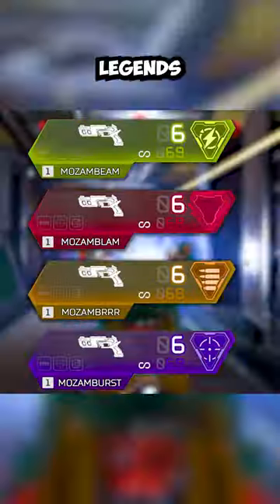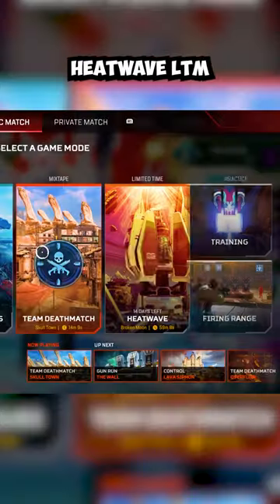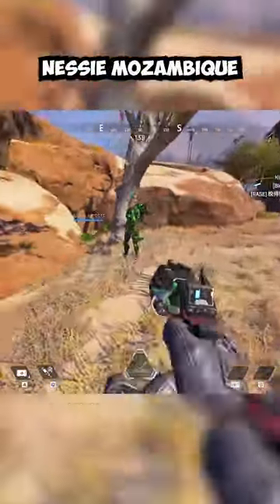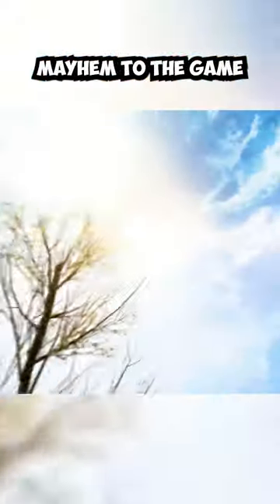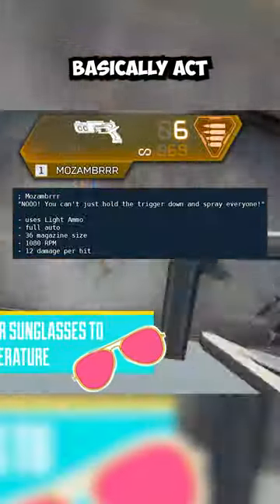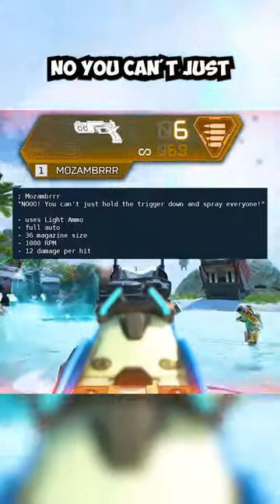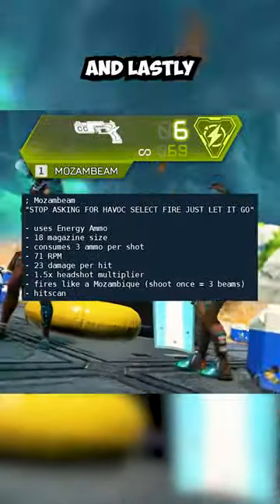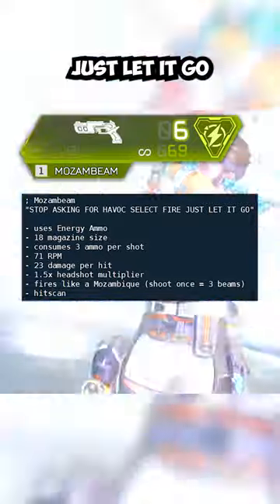NEW April Fools Event Weapons Are CRAZY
4 NEW Mozambiques are coming to Apex Legends in Season 16 during the 2023 April Fools Event.

With the Sun Squad Collection Event releasing, we have Ash's Heirloom, Loba Swim Suit Skin, and the Heatwave LTM now in Apex Legends.

Some new Apex Legends Leaks, like Caustic's "Contagion" Prestige Skin have surfaced.

For this year's April Fools Event, we will be getting 4 brand new Mozambique variants.

In prior April Fools Events, we have had buffed P2020s and Mozambiques, plus the Ol' Nessie Mozambique that sent out Nessies to attack enemies, similar to the Spider on Storm Point.

4 NEW Mozambiques for April Fools 2023 Event:
Mozambrrr: R-99 with 36 mag size
Mozamburst: better Hemlok
Mozamblam: faster Kraber
Mozambeam: HAVOC singlefire

Season 16: Revelry brings a new weapon, the Nemesis, a new "Mixtape" Playlist that permanently feature TDM, Gun Run, and Control, plus a Class Rework to the existing Legends (Assault, Skirmisher, Recon, Controller, Support).